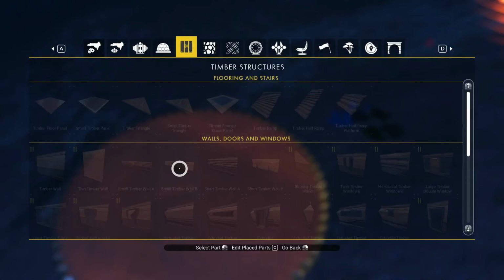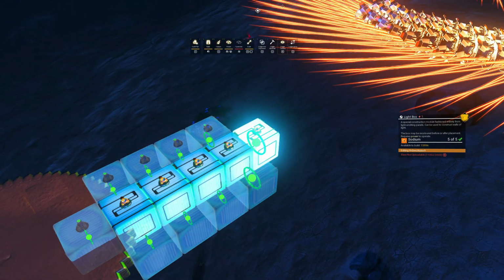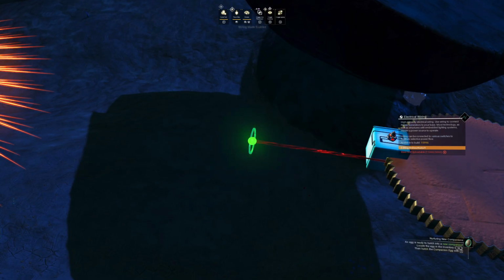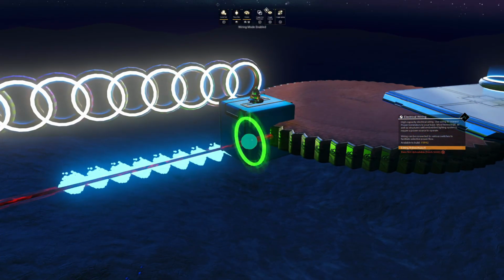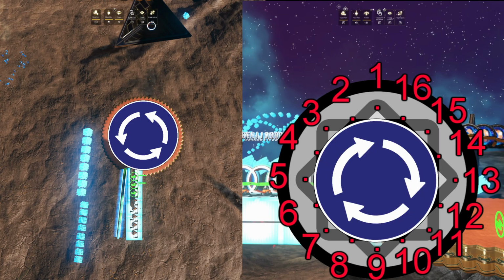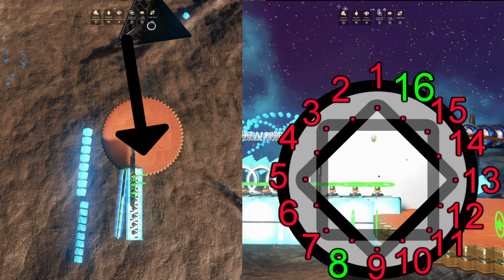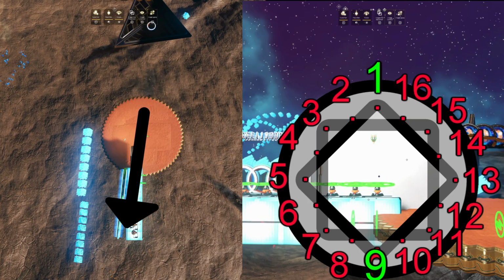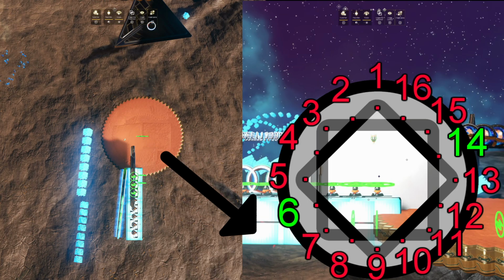Wayward Cube Windmill Tutorial - NMS Glitch Building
Knowledge of the Wire and Reverse-Wire glitch are necessary.